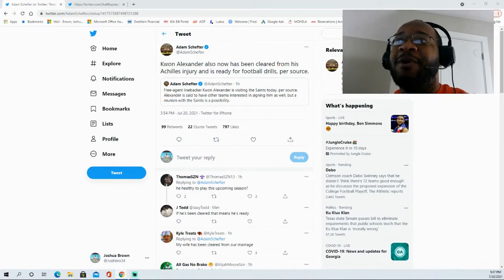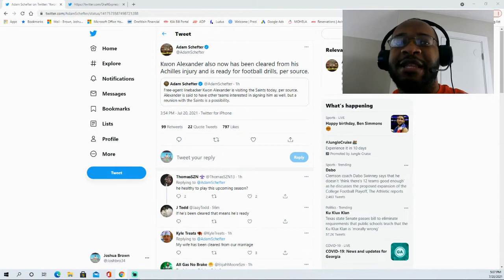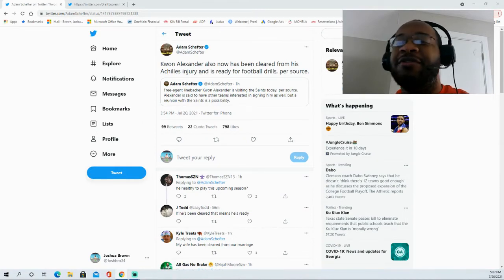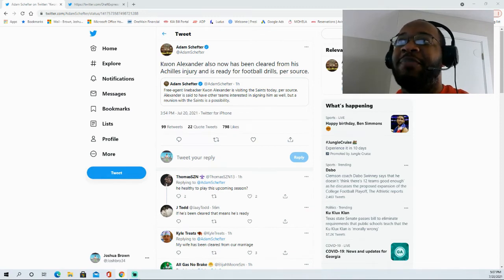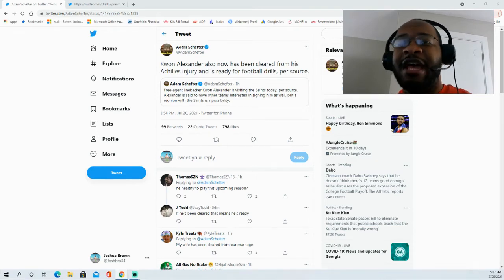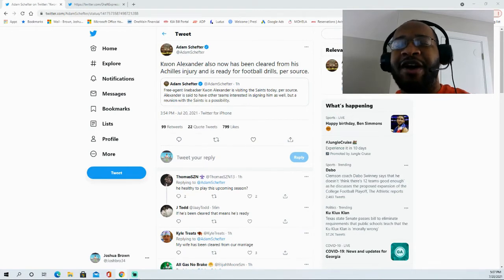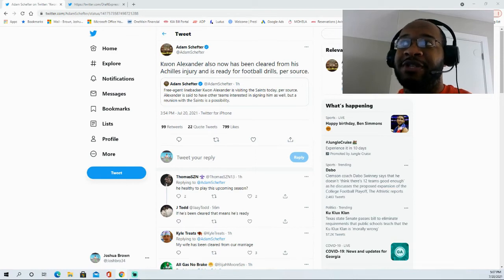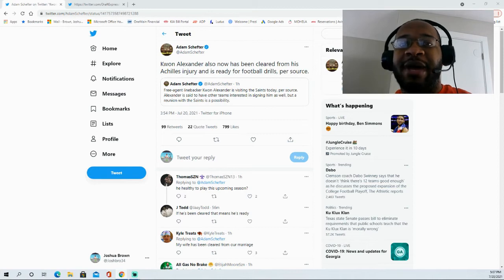FA linebacker Kwon Alexander is visiting the Saints, said to have other teams interested